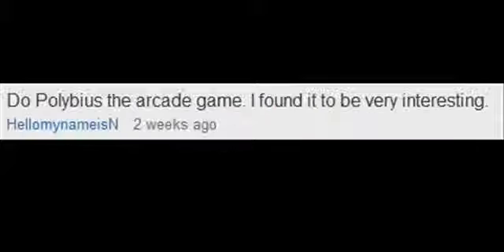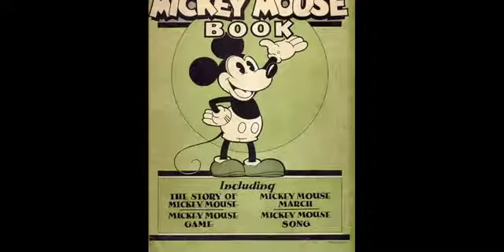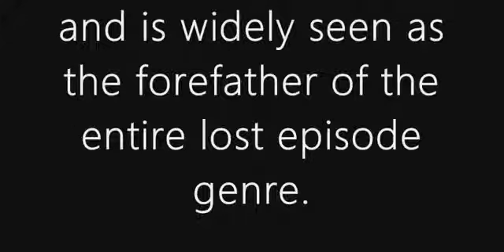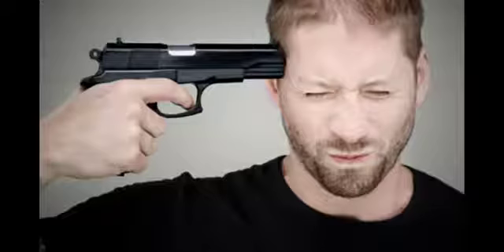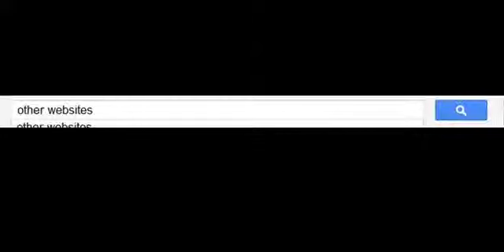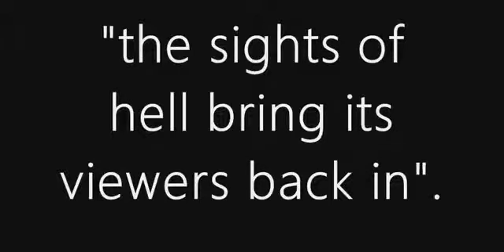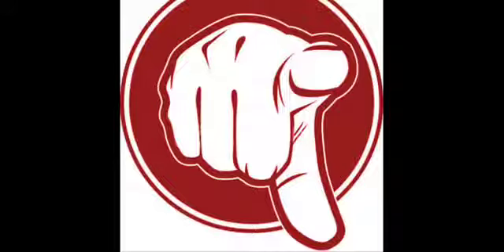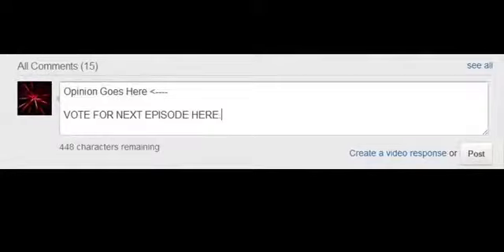[ARCHIVE] Bolero's "The Creepypasta Episodes - 'Suicide Mouse'" Video